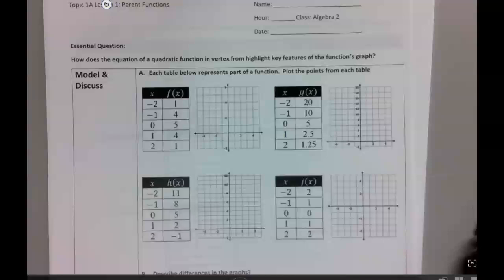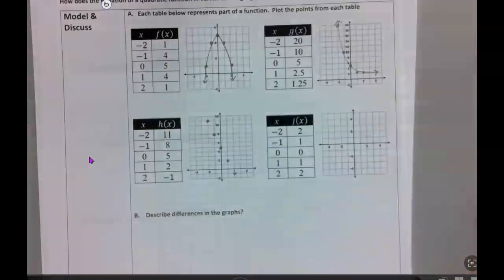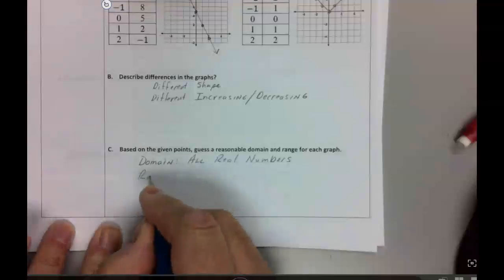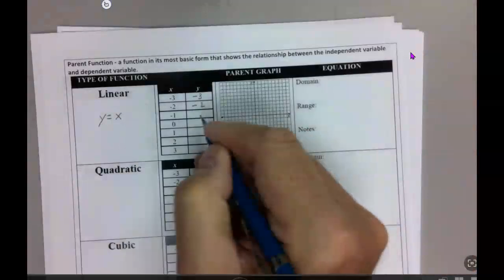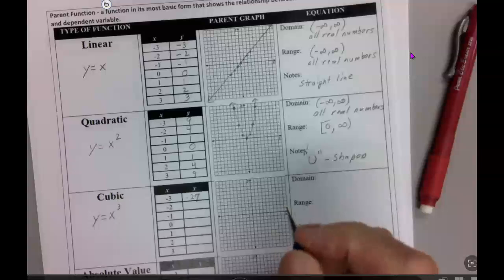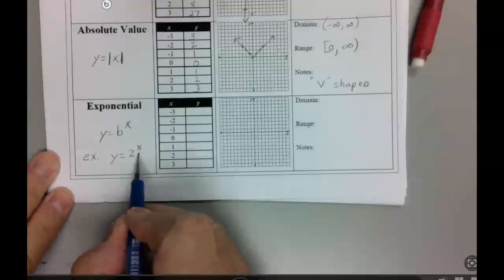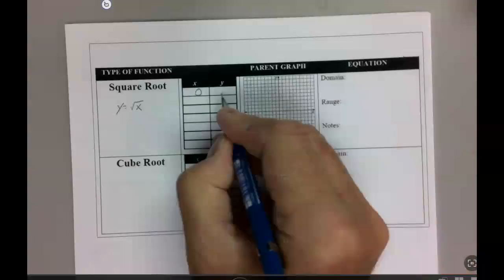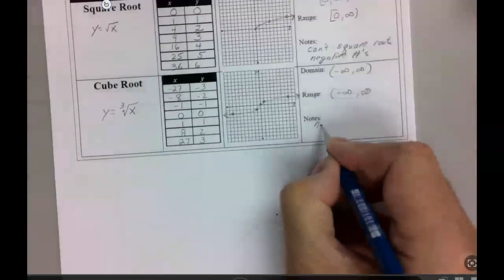1A Day 1 Parent Functions